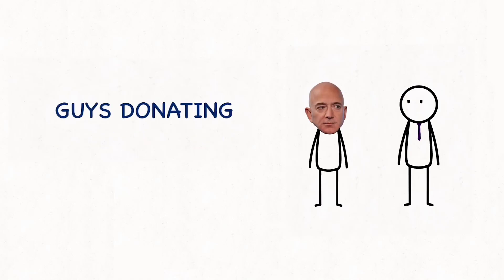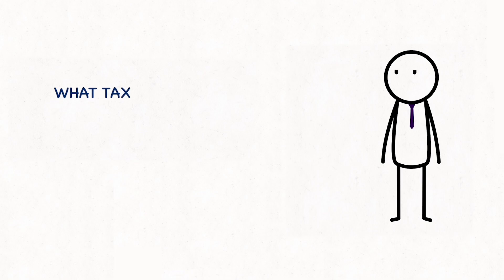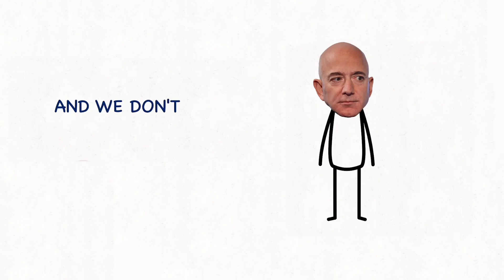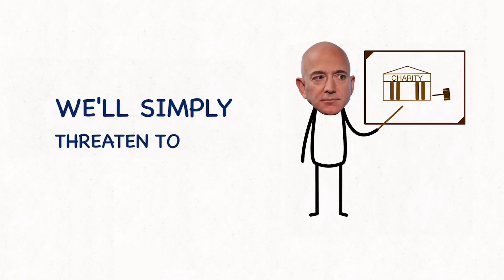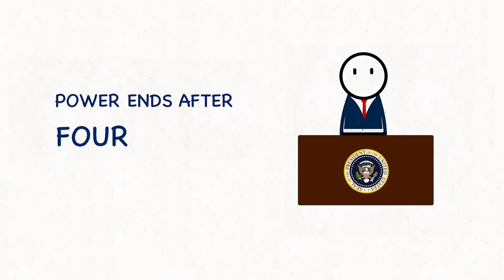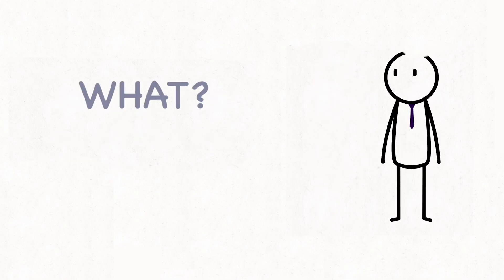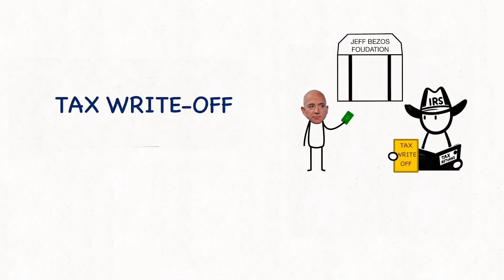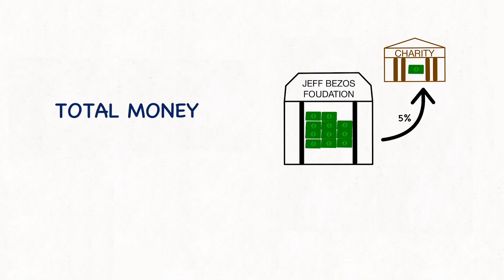How Billionaires use Philanthropy to get huge Tax Writeoffs and control organizations